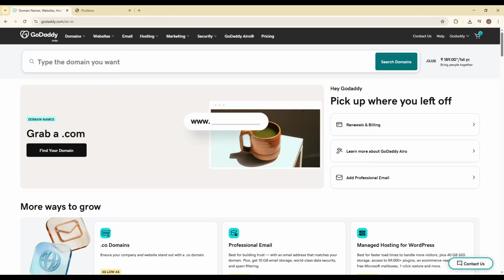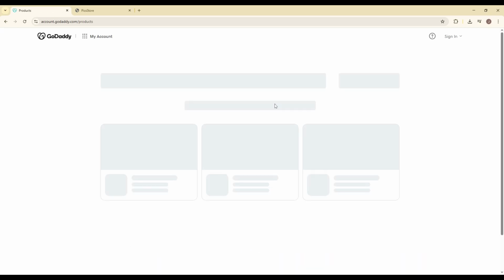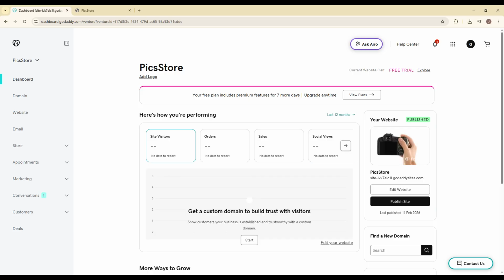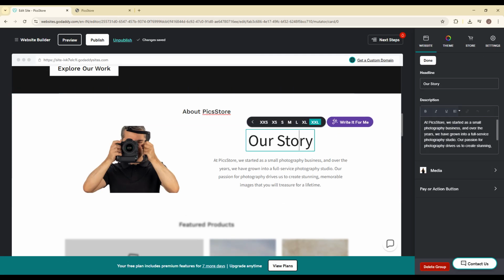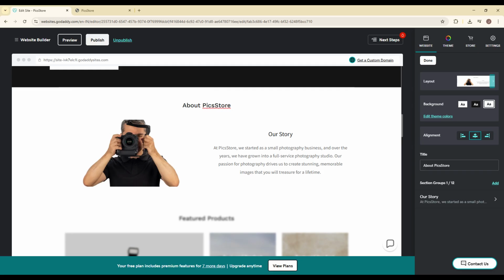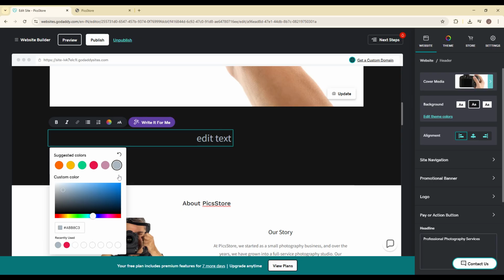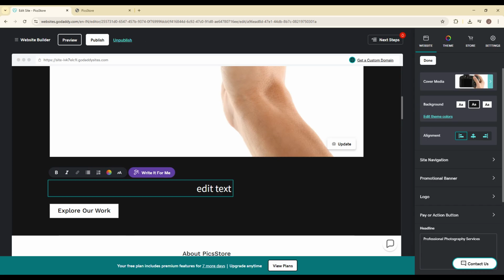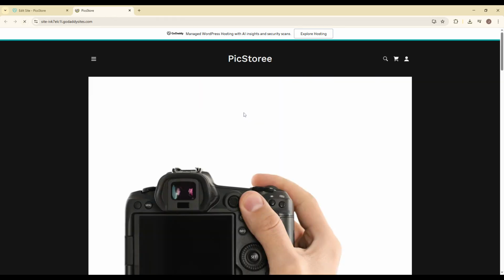How To Change Font Size And Colors In GoDaddy (2026 Easy Guide)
Learn how to change font size and text colors in GoDaddy Website Builder step by step. This beginner-friendly tutorial shows you how to edit text, adjust sizes, apply custom colors, and publish your updates.

Timestamps:
0:00 Introduction
0:28 Log In to GoDaddy
0:48 Go to My Products
1:02 Click Edit Website
1:18 Select Text to Edit
1:36 Change Font Size
2:10 Apply and Publish Changes
2:25 Change Text Color
2:45 Choose Custom or Theme Colors
2:58 Final Publish and Outro